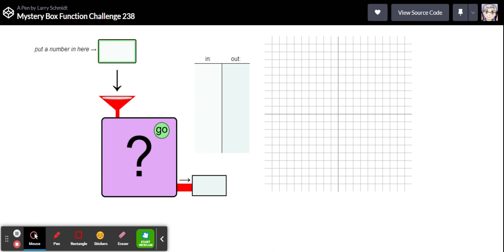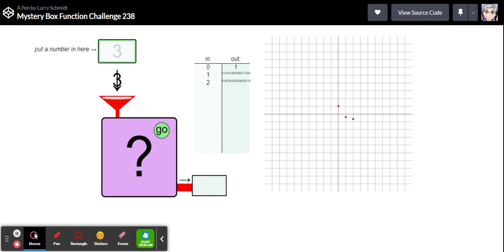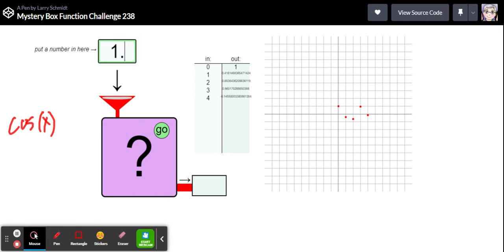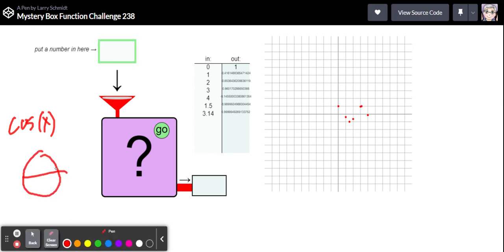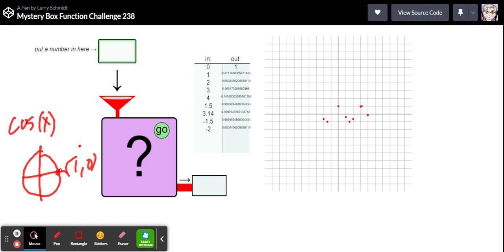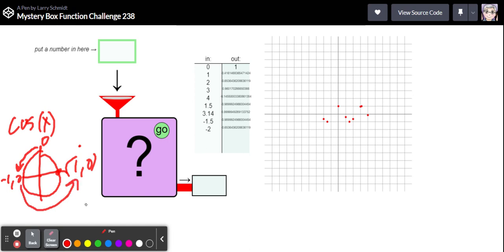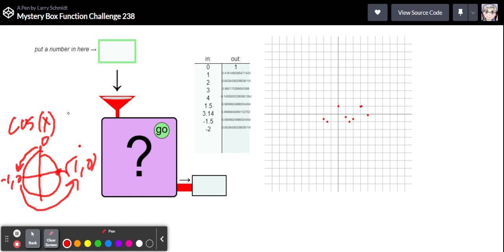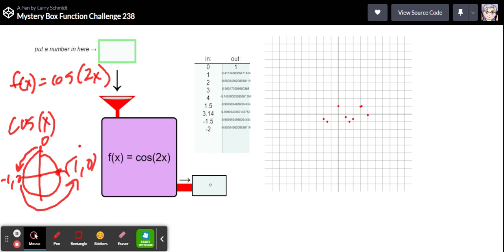Mystery Box Function Challenge 238